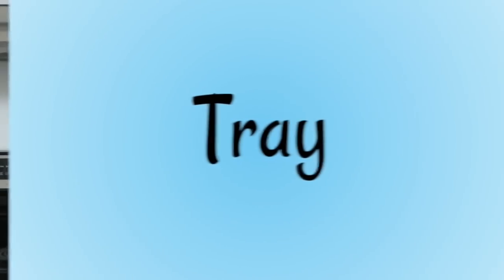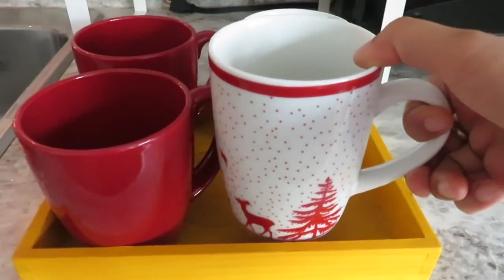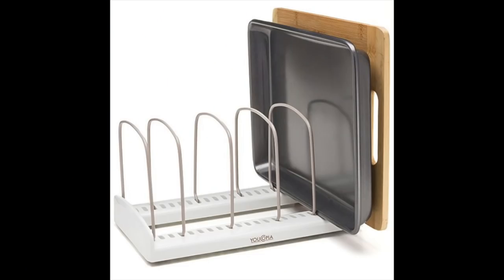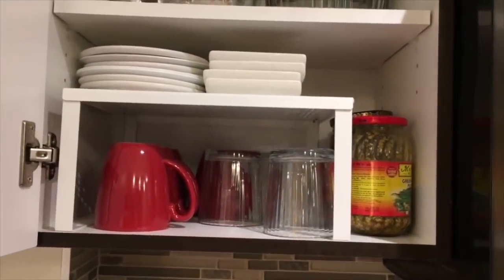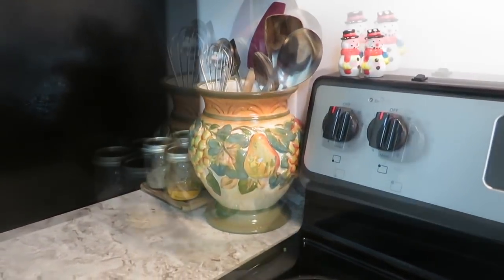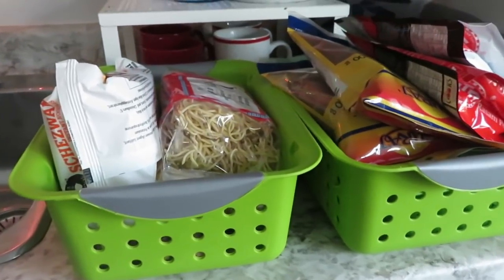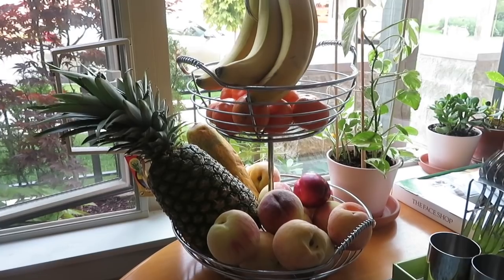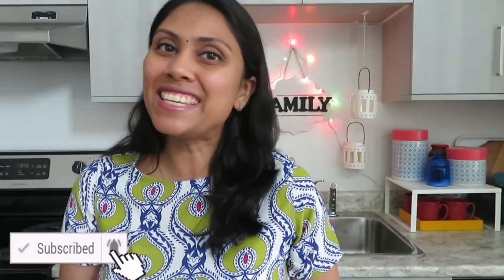Budget Friendly Kitchen Organization I Easy Kitchen Countertop Organization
This video is all about my small Kitchen organization tips and ideas, how to organize the small kitchen and kitchen countertop, some DIY Kitchen organization ideas to decorate your kitchen practically

Countertop Organization:

Tray
Shelf Divider
Utensil holder DIY
Utensil holder kitchen decor
Mason jar / Canister